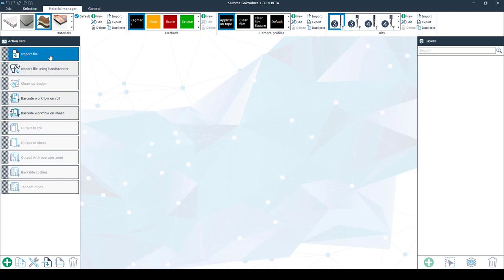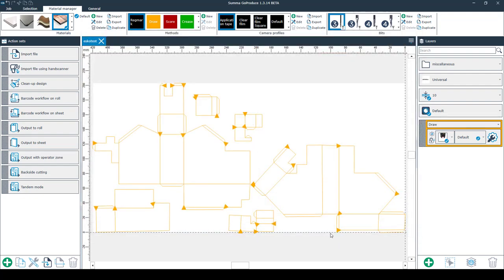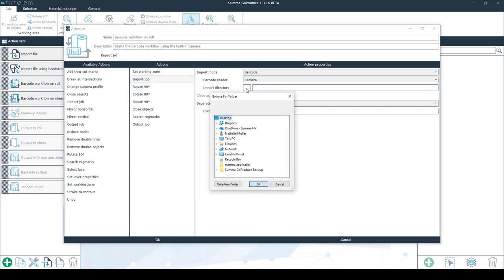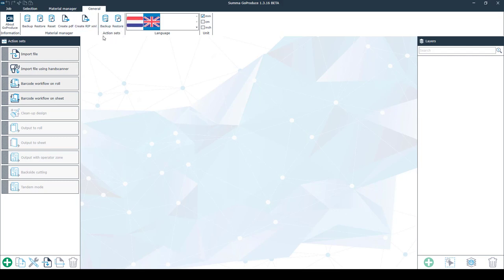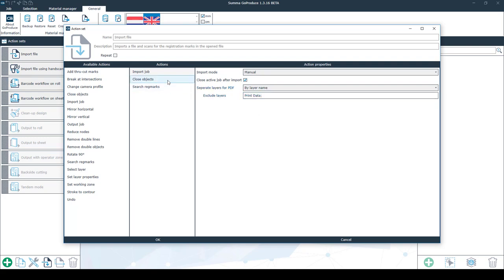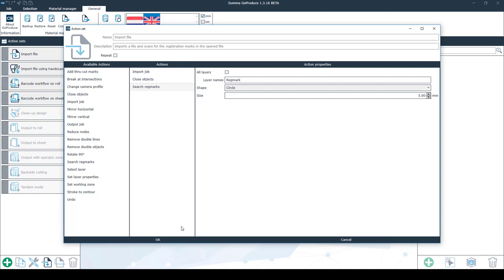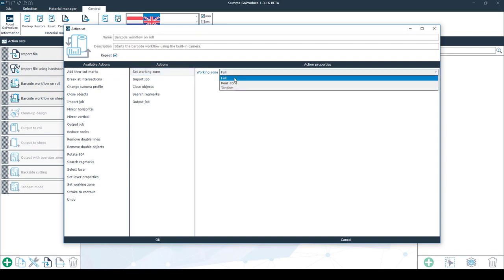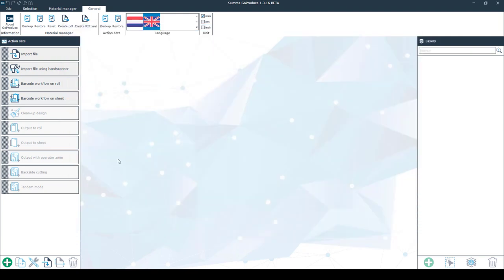Summa GoProduce Tutorial 3 Import a file